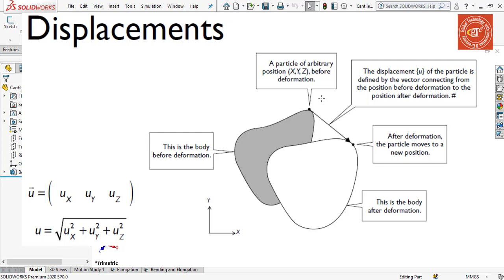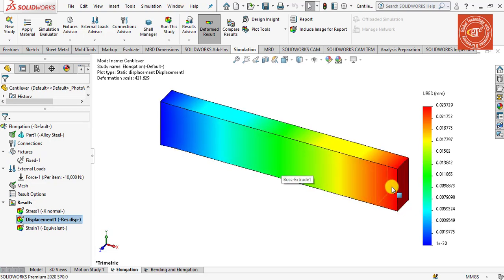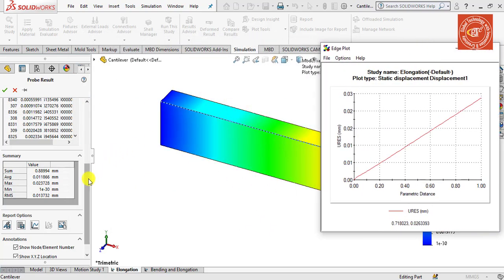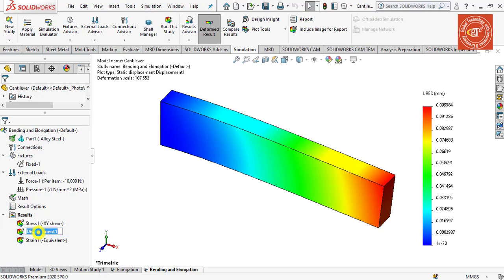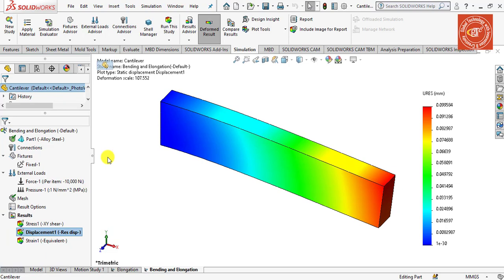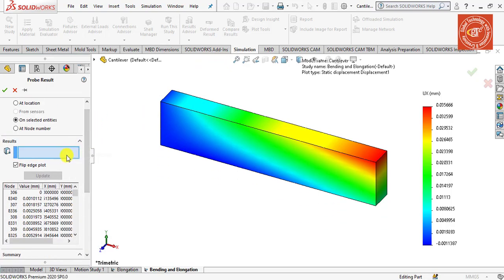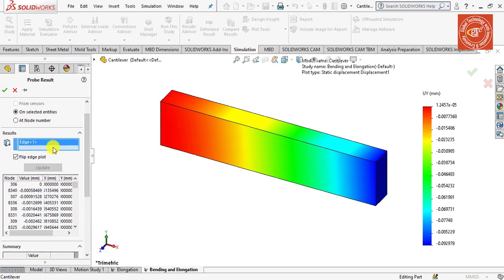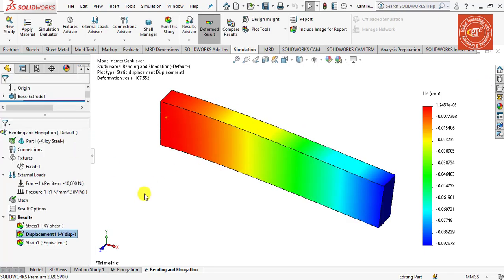Displacements in Cantilever Beam | Solidworks Simulation | Lab 2.1 (English)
COURSE – Mechanics of Materials Labs using SolidWorks Simulation 2020
Lab 2.1– Displacements | Cantilever Beam Analysis
INSTRUCTOR – Asim Amjad